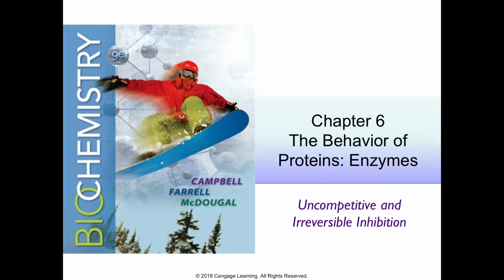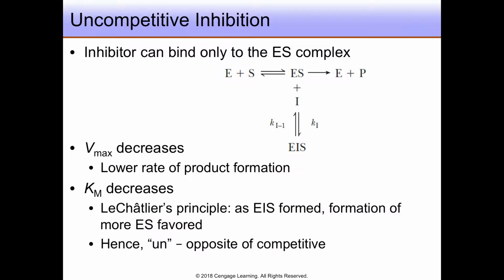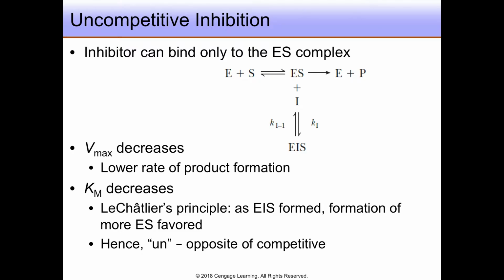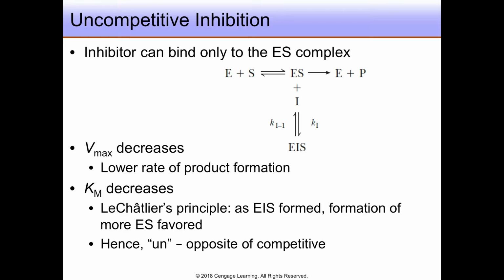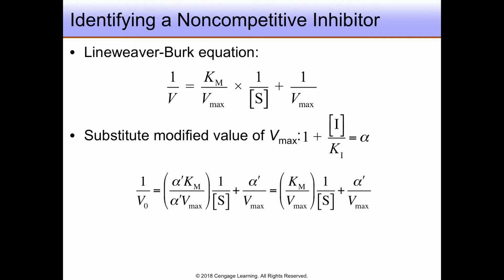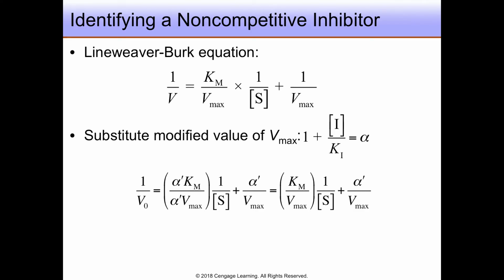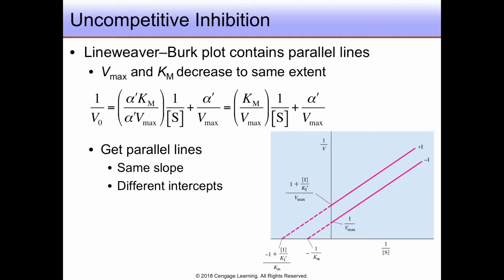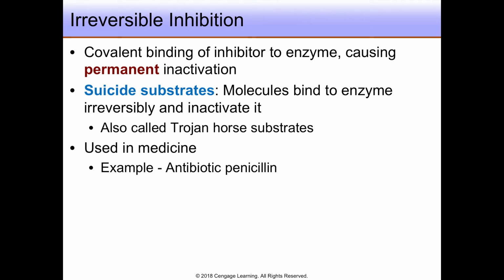06.6d-Uncompetitive and Irreversible Inhibition